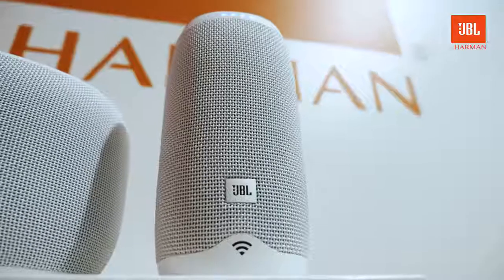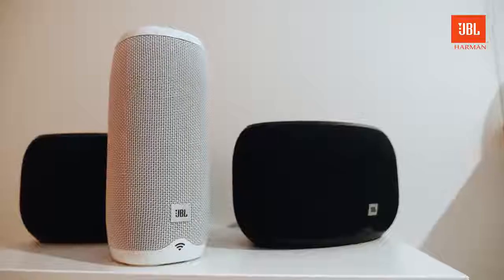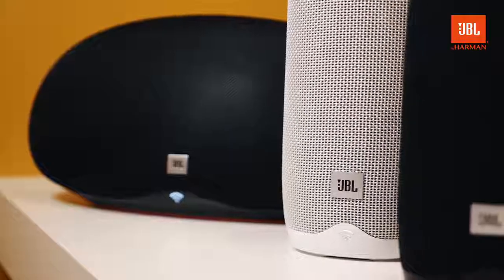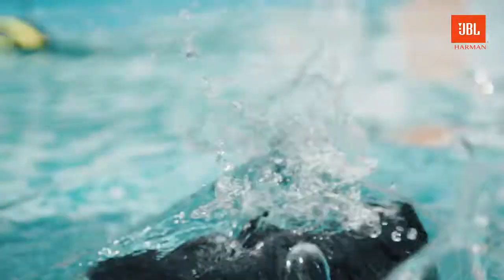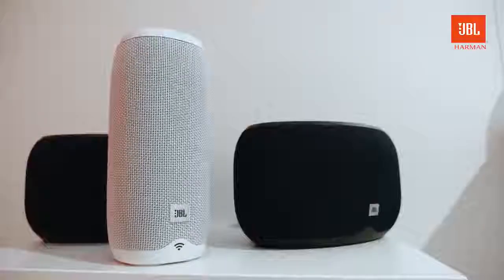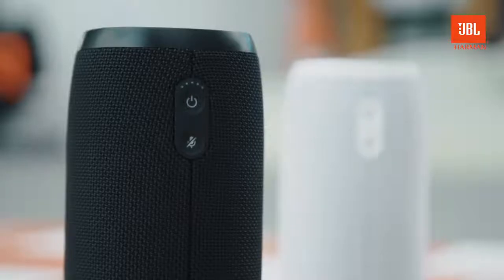JBL LINK | IFA 2017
Introducing JBL LINK Series: Immersive JBL Sound Now Available with the Google Assistant.

Experience JBL voice-activated speakers with the Google Assistant, combining intelligence with high-definition JBL Sound